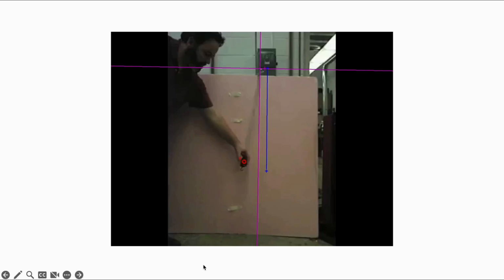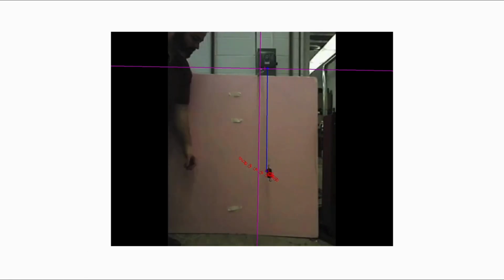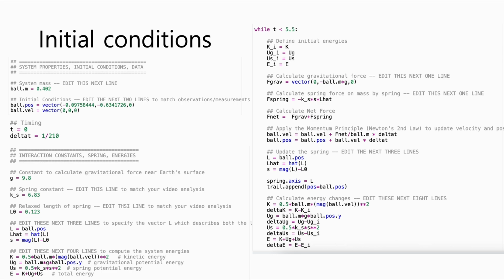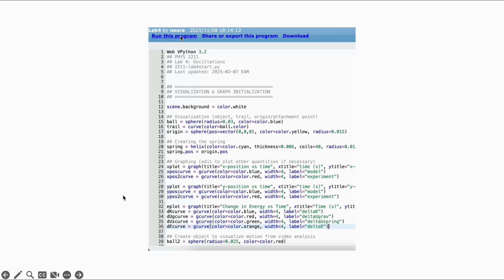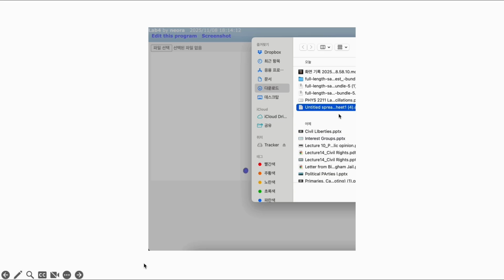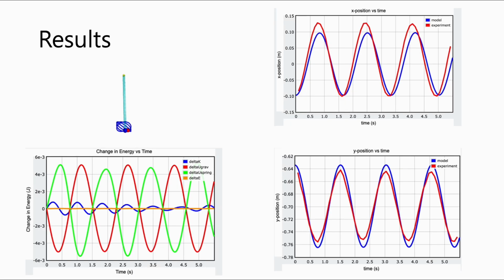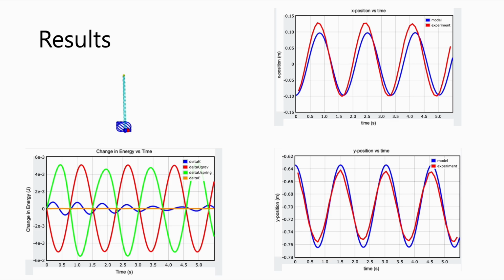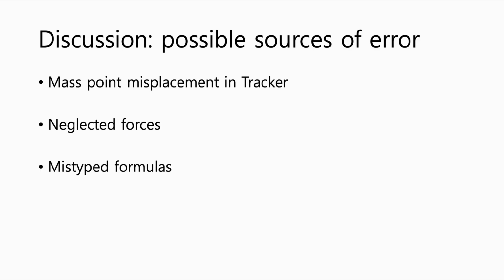PHYS 2211 Lab 4: Oscillations